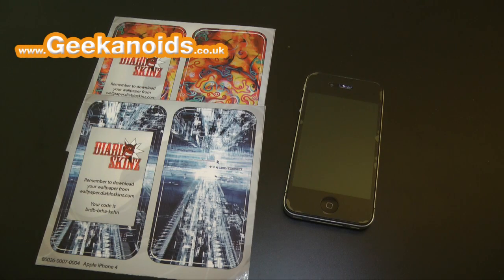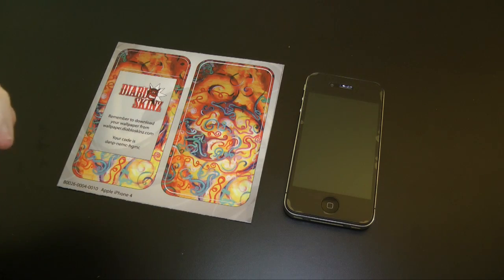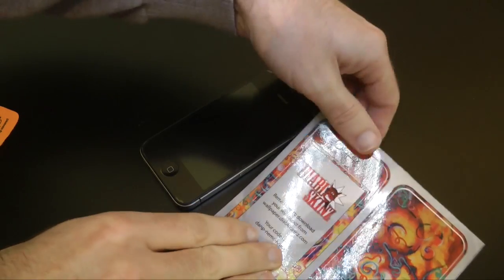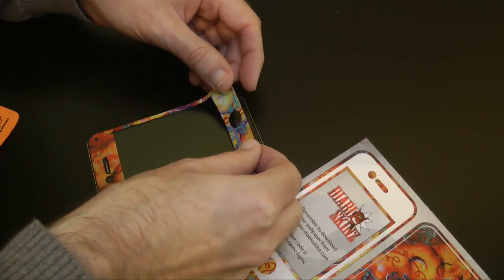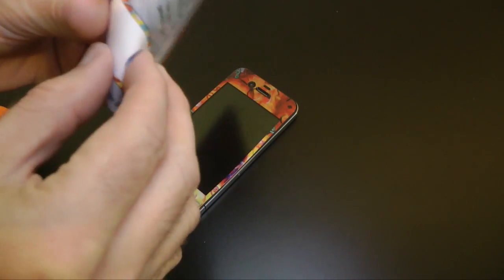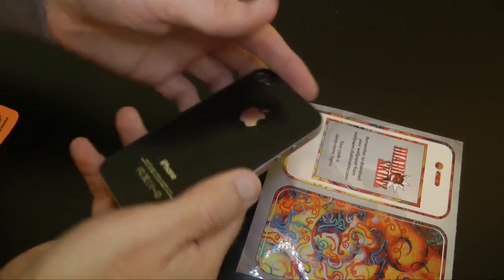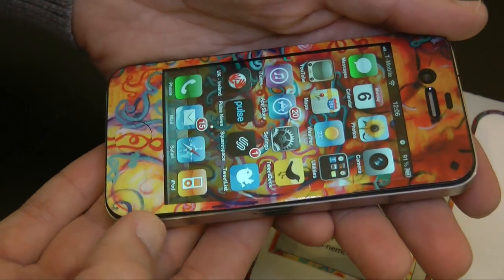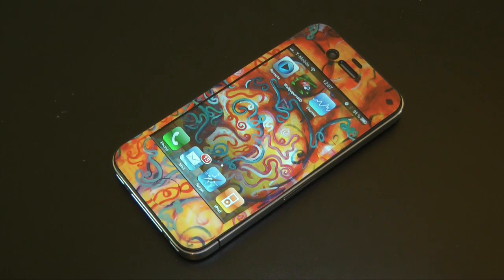Diabloskinz Art 1 Skin Review for iPhone 4 & 4S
Diabloskinz Art 1 Skin Review for iPhone 4.